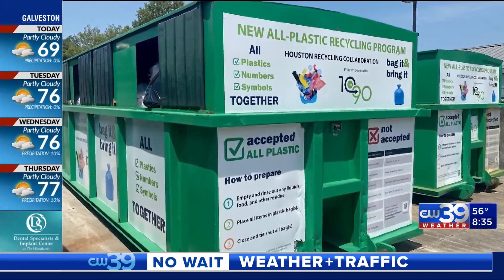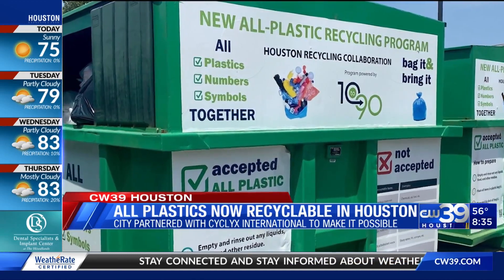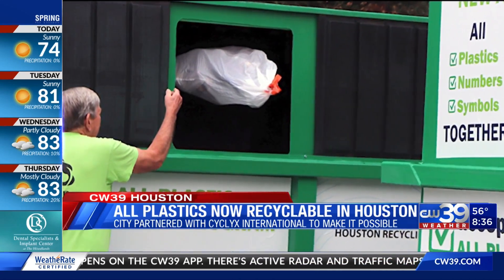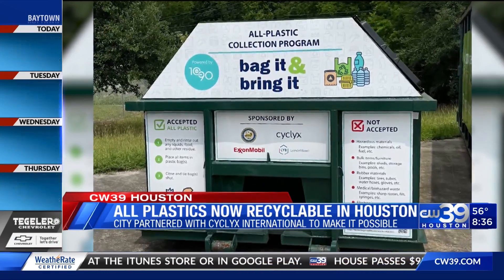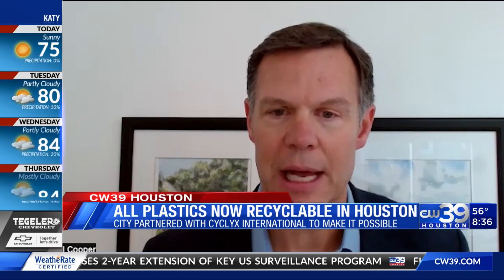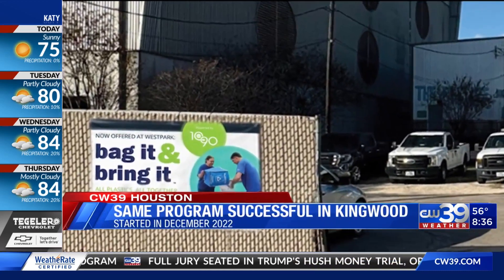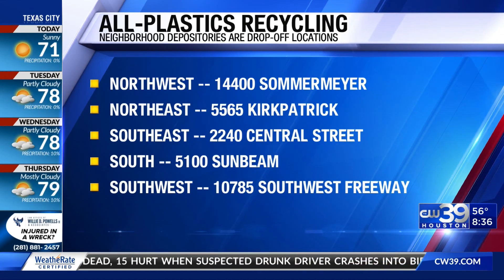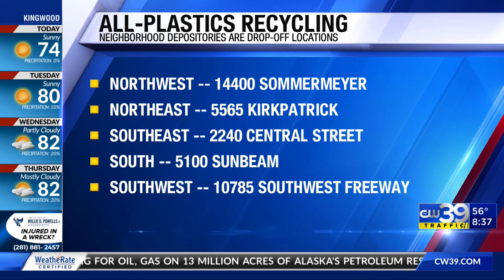All plastics are now recyclable in Houston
The city partnering with Cyclyx International has made it possible for residents to recycle all types of plastics